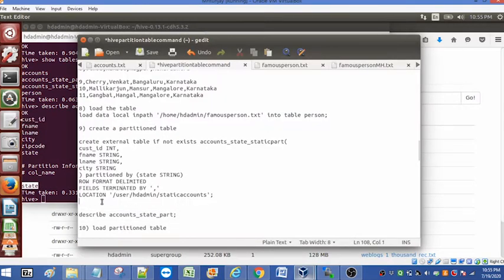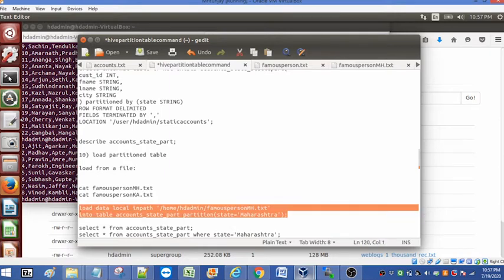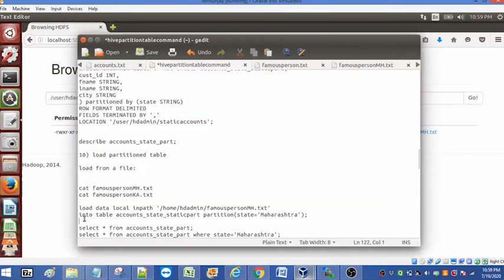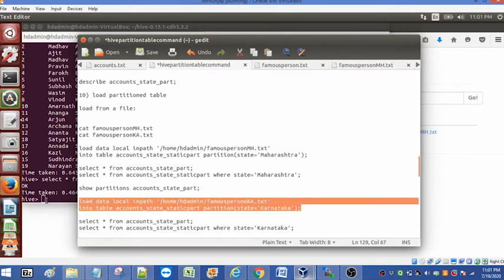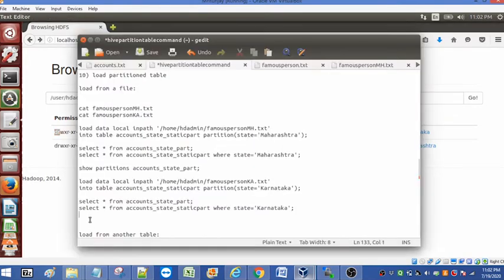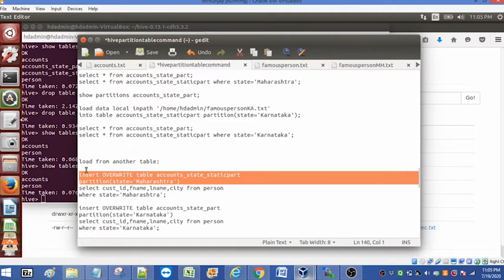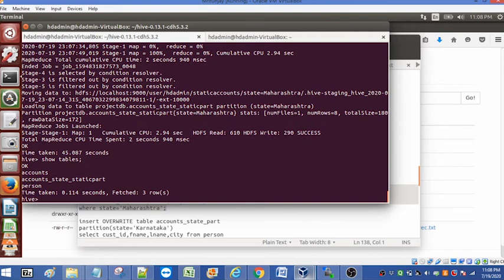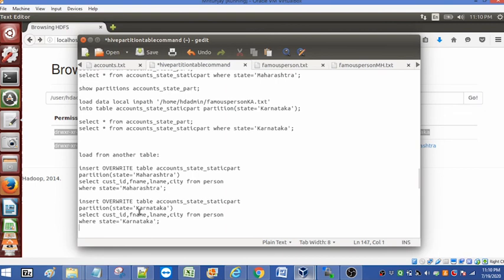Hive Static Partitioning Part 2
Hive Static partitioning and Practical